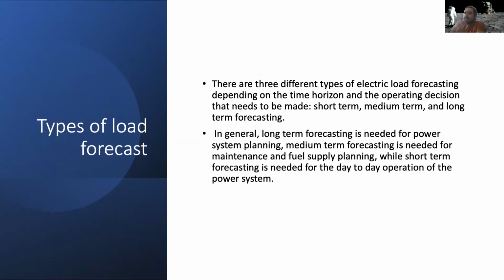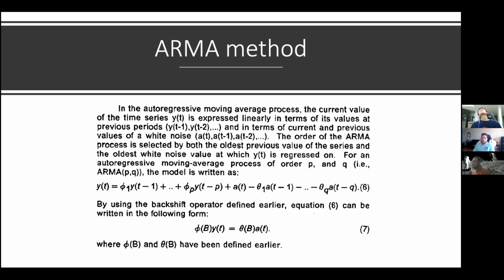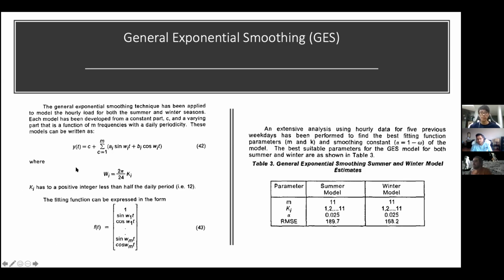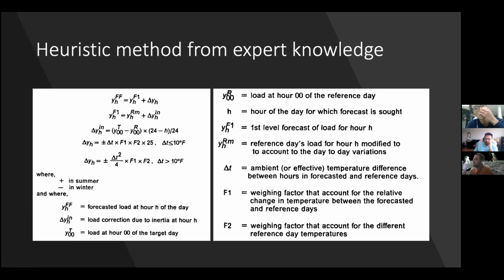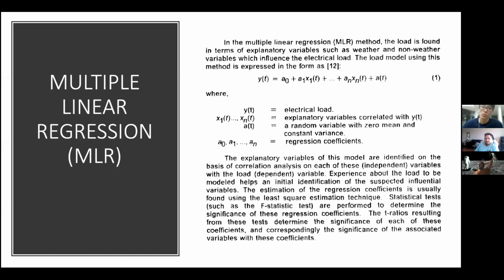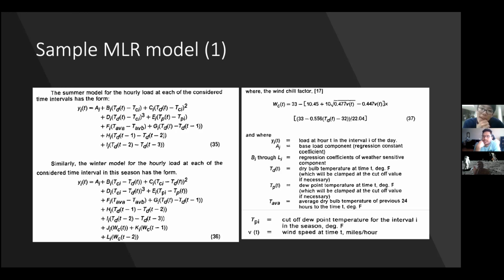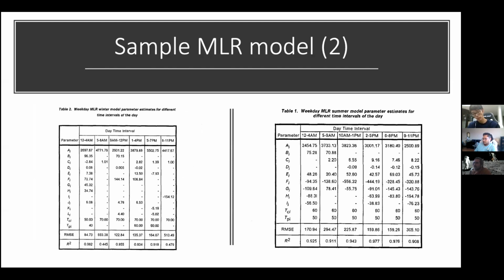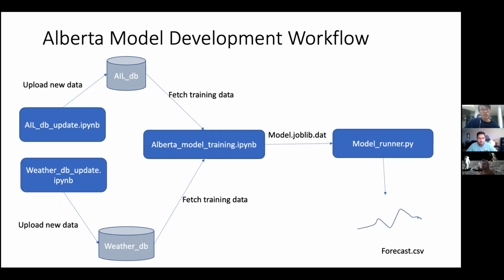Learn to Forecast (Part-2): Foundations in Statistics and Machine Learning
Load forecasting minimizes utility risk by predicting future consumption of commodities transmitted or delivered by the utility . Techniques include price elasticity, weather and demand response/load analysis, and renewable generation predictive modeling.